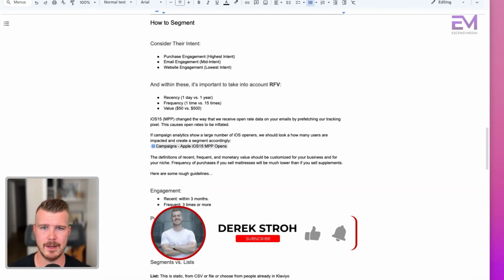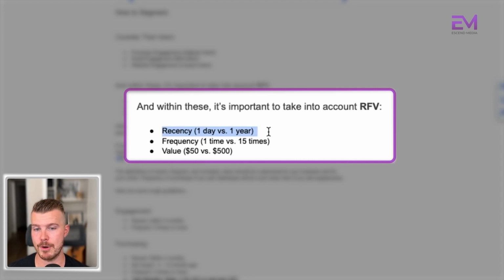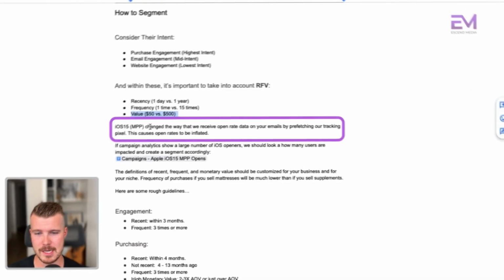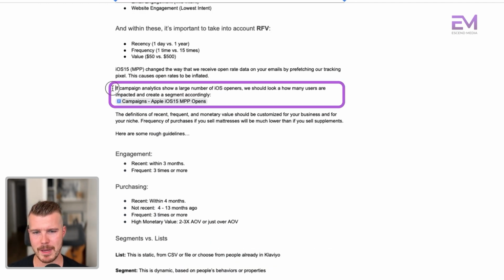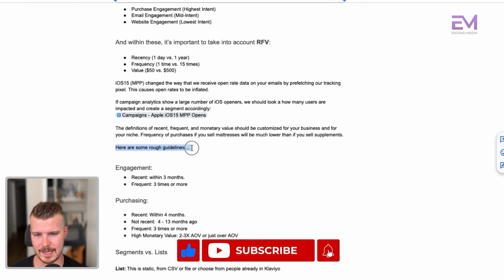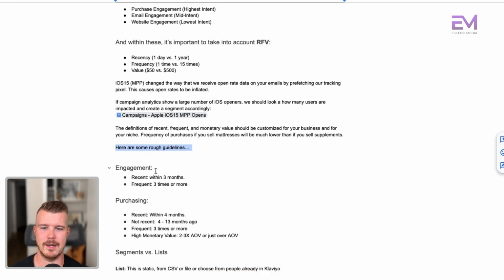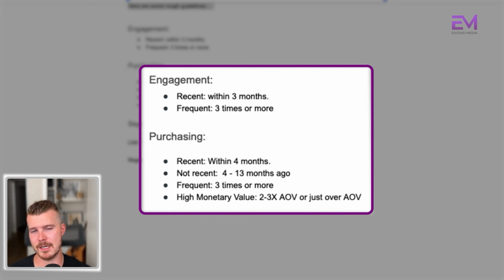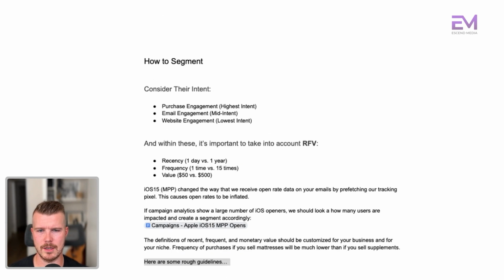Email Segmentation | How To Segment on Klaviyo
In this video I run through email segmentation and How To Segment on Klaviyo. This is the second part of a 3 part series.

Part 1: Segmentation Overview
Part 2: How to Segment
Part 3: Main Segments You Want to Use